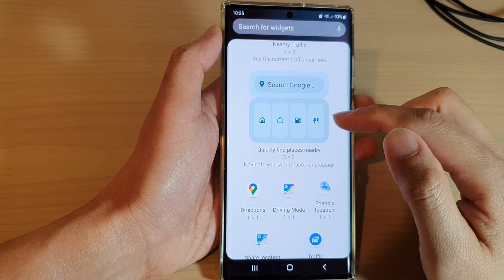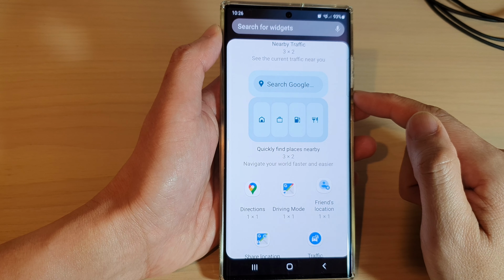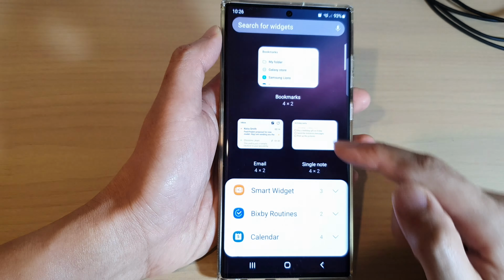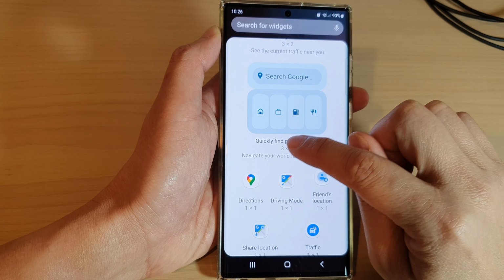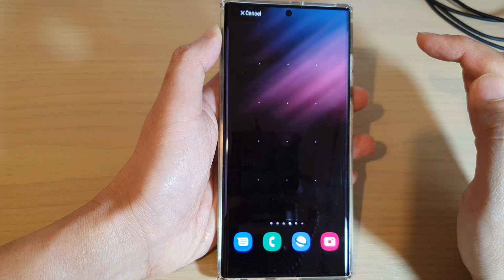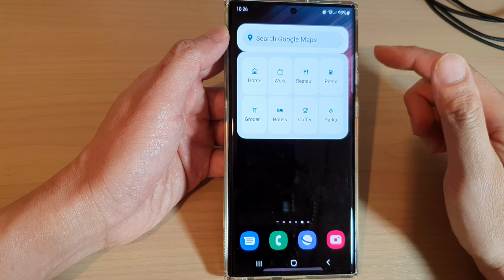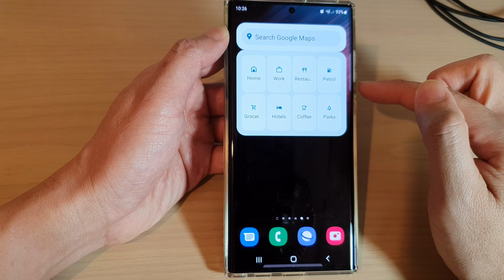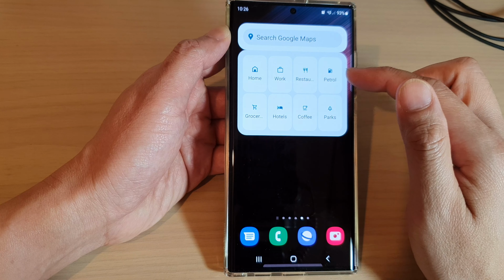Galaxy S22/S22+/Ultra: How to Add Maps Quickly Find Places Nearby Widget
How to add Maps Quickly Find Places Nearby widget to the home screen on the Samsung Galaxy S22/S22+/Ultra.